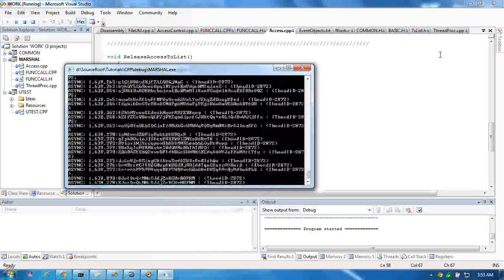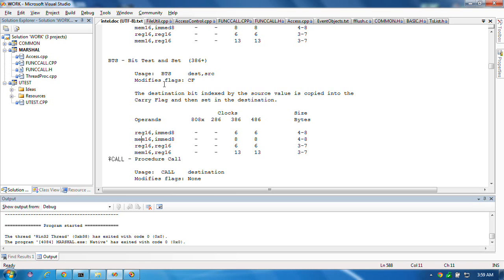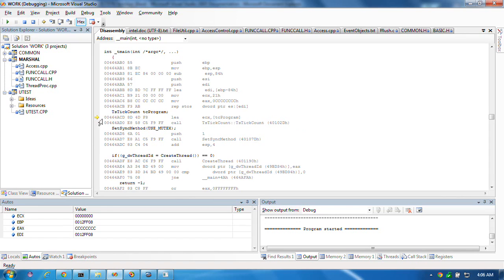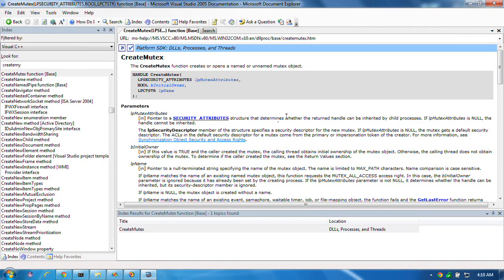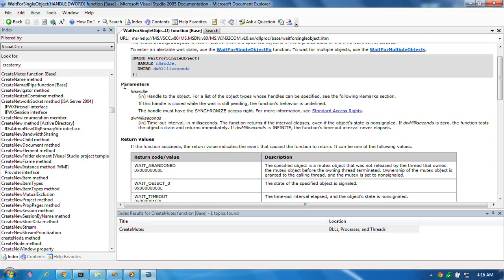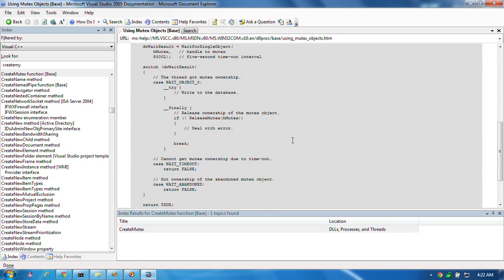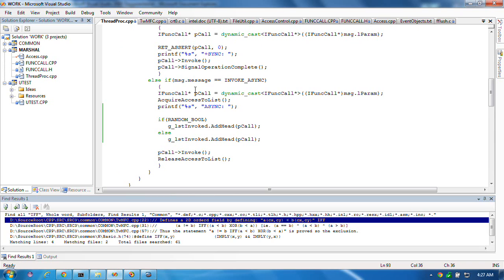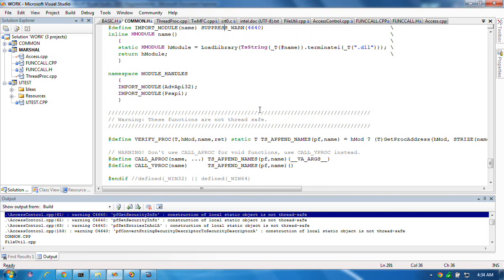C++ #102/NT#0.5 (NT Sync) : Δεν καταστροφή - "Mutexes" ✓ η σωστή ‼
Okay, so now that we've fixed the problem, and also that you know a bit about a thing called a "Mutex", next up I will quickly run through all of the various "waitable" objects available through the Winnt API and build a couple simplified classes for using them.

- A